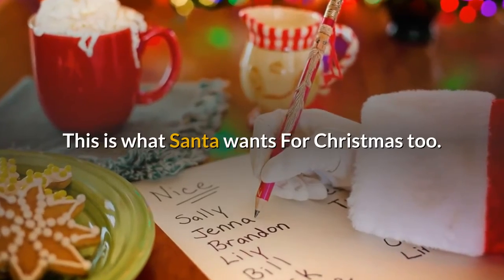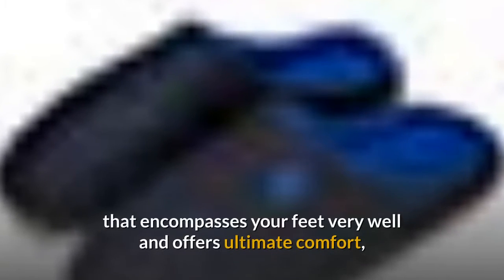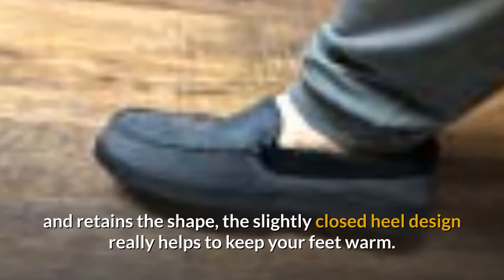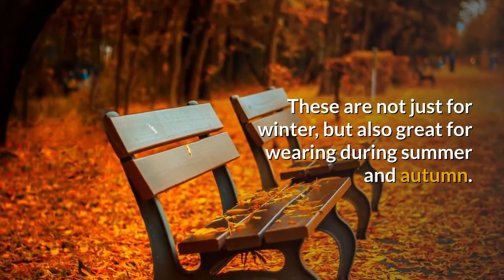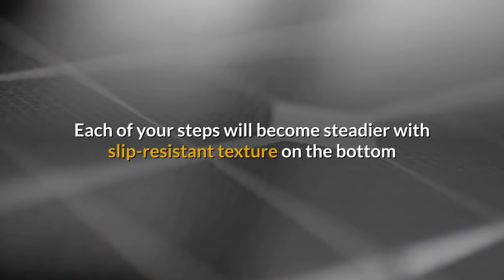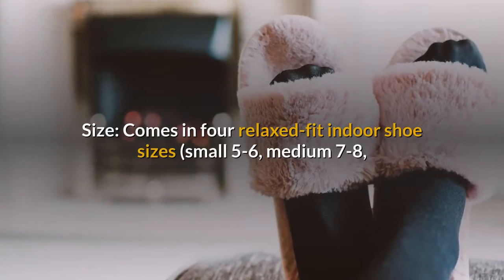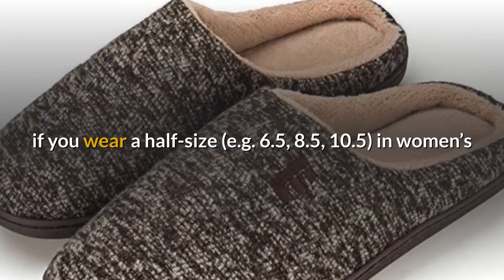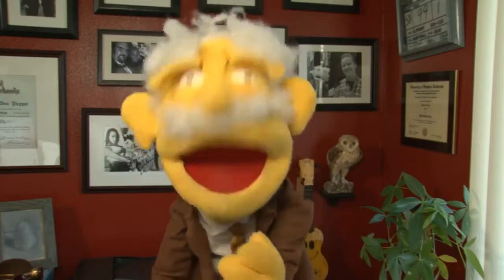Best Women's Memory Foam House Slippers review - Best review men’s memory foam house slippers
"best Men's and Women's Memory Foam House Slippers CLICK BELOW TODAY !"

Hi Im Fred Boggs this is my review about these Great House shoe's

If This is what Santa wants they must be Great.
See More Reviews at our site.

Ultra-soft lining : It is easy slip-on design slippers, along with high-quality and comfort man-made plush fleece lining that encompasses your feet very well and offers ultimate comfort ,the slightly closed heel design really helps to keep your feet warm.

4.5 stars at amazon reviews

Feedback from my fiance:
He fell in love with them the moment he wore them. They are soft, comfortable, and very warm. Perfect for winters and indoor wear. His only complain was that they were a little loose, as in the slippers felt a little wider from the front. I guess that won't be an issue when he wears thick socks. Anyway, these slippers are a must buy for anyone looking for soft indoor slippers!

High-Density Memory Foam Insole: The completely improved insole is constructed with three layers of high-density memory foam which makes you feel like you're walking on a soft cloud and bring a soft and relaxing feel to your feet.while the meticulous wool-like knit upper will hold your feet in all the right places and retains the shape ,the slightly closed heel design really helps to keep your feet warm.

Elaborate&Exquisite detail: The lining on these slippers are made of high-quality, moisture wicking material to help keep your feet warm and dry at all times. These are not just for winter , but also great for wearing during summer and autumn. It also offers a high degree of ventilation, is light and anti-static.

best womens house slippers review,womens house slippers review,
womens house slippers reviews,best mens slippers 2018,
best mens slippers review 2018,mens slippers target,
mens slippers walmart,best women's slippers,
mens slippers clearance,mens slippers amazon,
womens house slippers,women's memory foam house slippers,
memory foam slippers walmart,"memory foam slippers mens"
memory foam slippers amazon,best memory foam slippers,
best women's slippers,dearfoam slippers,